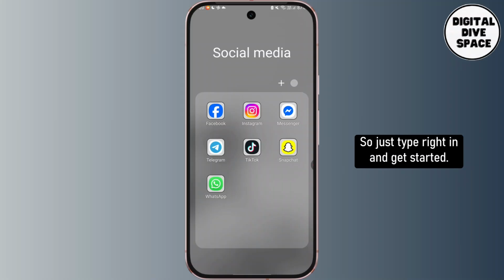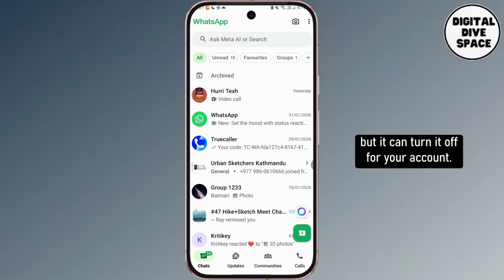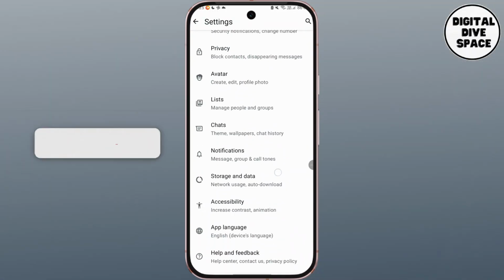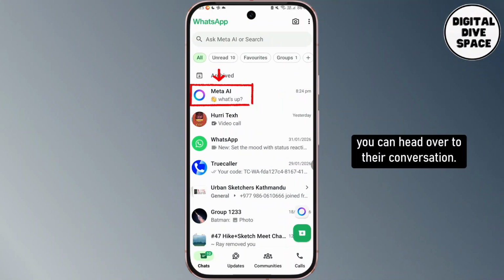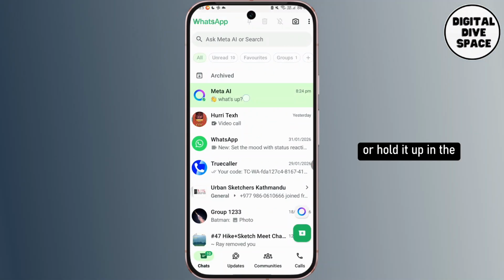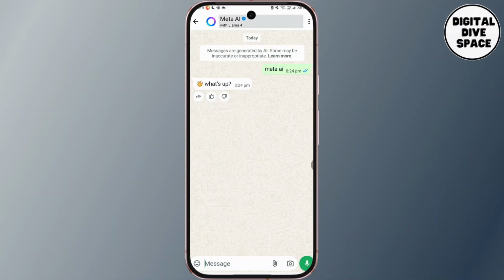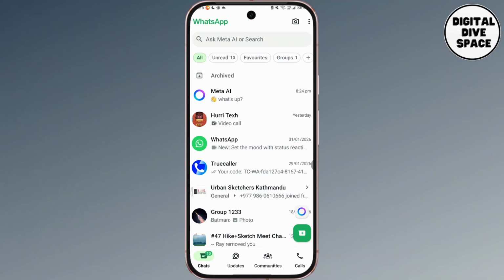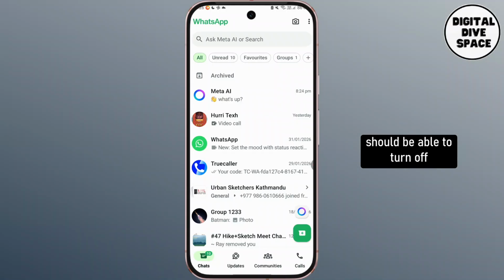HOW TO TURN OFF META AI ON WHATSAPP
If you’re looking for how to turn off Meta AI on WhatsApp, this video will guide you step by step. In this tutorial, I’ll explain how to turn off Meta AI on WhatsApp, reduce or disable Meta AI features, and manage the Meta AI chat on WhatsApp easily. Whether you’re searching for how to remove Meta AI from WhatsApp, how to disable Meta AI chat, or how to stop Meta AI suggestions on WhatsApp, this guide covers everything in a simple and clear way.

How to mute or remove the Meta AI chat in WhatsApp

How to manage Meta AI features in WhatsApp settings

How to stop Meta AI suggestions and prompts

What to do if Meta AI cannot be fully disabled